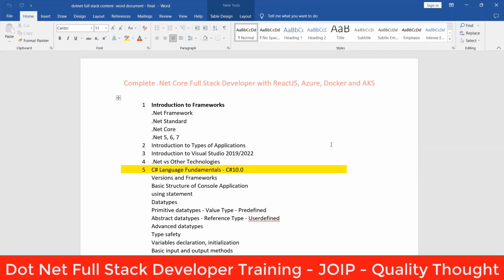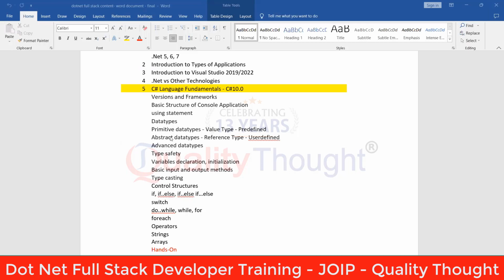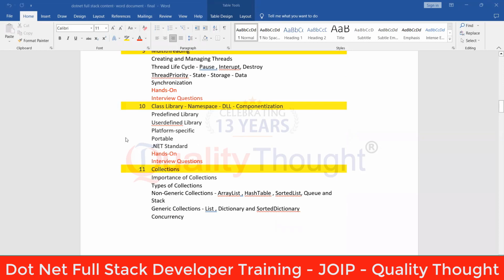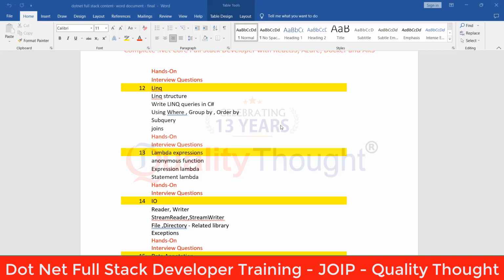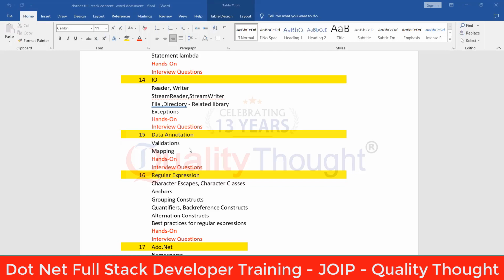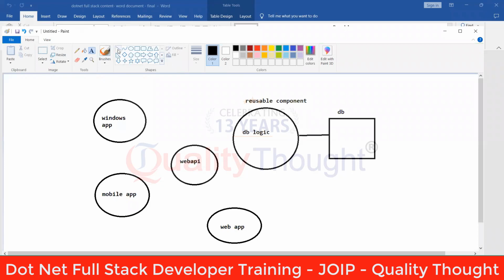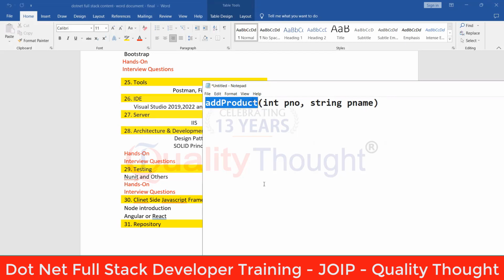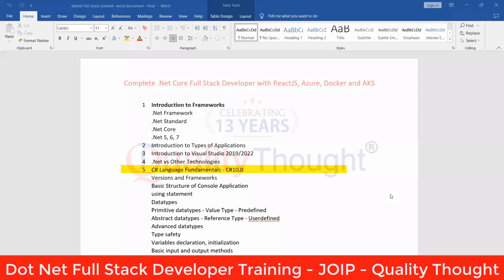Complete Dot Net8 Core - C#Full12 Stack Developer with ReactJS and Azure DevOps Tools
Complete Dot Net8 Core  - C#Full12 Stack Developer with ReactJS and Azure DevOps ToolsCourse | Quality Thought Full Stack Academy

For Complete Course Content
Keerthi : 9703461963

Welcome to our Complete Dot Net Full Stack Developer Course! In this comprehensive training, you will learn all the necessary skills and tools to become a successful Dot Net Full Stack Developer. Our experienced instructors from Quality Thought Training have carefully curated this course to provide you with hands-on experience in both front-end and back-end web development using .NET framework. You will gain expertise in popular technologies like C#, ASP.NET, Angular, and SQL Server, among others. By the end of this course, you will have a strong understanding of the entire .NET stack and be ready to build dynamic and robust applications.

Complete Dot Net8 Core  - C#Full12 Stack Developer with ReactJS and Azure DevOps ToolsCourse |

Welcome To Quality Thought Full Stack Academy
JOIP is a unique program designed, implemented by Quality Thought and successfully placed thousands of students in Companies.
JOIP Schedule is 8 hours per day which includes
2 hours training by Master Trainer
2 hours technical lab with Faculty assistance
4 hours soft skills Training
Interview Questions Explanation Classes

1. How to get one of the Secured and highest paid job in software industry through .Net Full Stack Developer With DevOps and Azure Course?
2. How to become a Complete .NET Full Stack Developer?
3. Why .Net Full Stack Developer?
4. How our Content is Unique and Exclusive and Industry Oriented?
5. C#.Net vs Java – in brief
6. What Industry Expects from a .Net Full Stack Developer?
7. Which skillset is mandatory for a Full Stack Developer?
8. Three major and three minor jobs by one person.
9. Company requires multiskilled persons who knows end to end, so they can participate in any sort of development.
10.Obviously pay scale is much better for freshers and for experienced developers it is much more.
10. For full stack developer job is more secured compared to others.
11. What is the average salary of full stack developer?.
12. 6,00,000 per Anum.
13. Min 4,00,000 to 26,00,000 per Anum.
14. The rank of a full stack developer in India is surely among one of the highest-paid jobs positions. However, it is to be noted that the salary has many affecting factors ranging from experience, skills, location and employer.
Full Stack is concerned with Web Application Development end to end (client and server).
Web Applications are two types
Websites – Basic to Enterprise Level – Web Developer
WEB API – REST -  Web API Developer.
Client Side App – UI Developer
Database Logic –  Developer
Testing –  Unit Testing
DevOps – Operations Knowledge
Cloud (Azure) – Developer
RDBMS - SQL Developer

Client Side Technologies : HTML,CSS,Javascript.
UI Application using ReactJS or Angular
Language : C# 10 – 10+ topics
Database : SQLServer/MySQL/Oracle/Others
Database library: ADO.Net , Linq
ORM Framework : EF.Net , EF.Core
Server Side Technologies : Asp.Net MVC, Asp.Net MVC Core
Rest Web API : Asp.Net Core Web API
Design patterns : 10+ patterns including SOLID principles
Tools : Postman, Fiddler
Testing framework : NUnit and Others
IDE : Visual Studio2019/2022
.Net Framework : 4.8
.Net Core : 3.1, .Net6, 7
Cloud : Azure, Docker, Aks